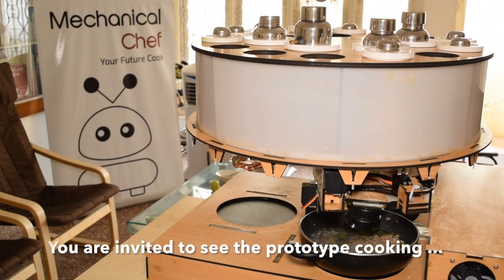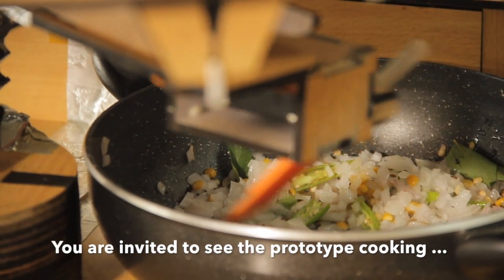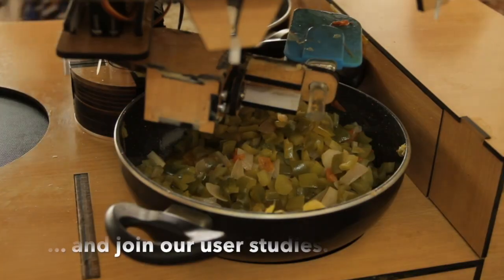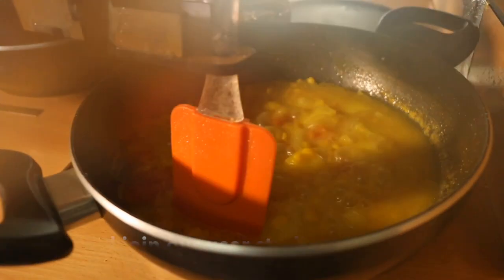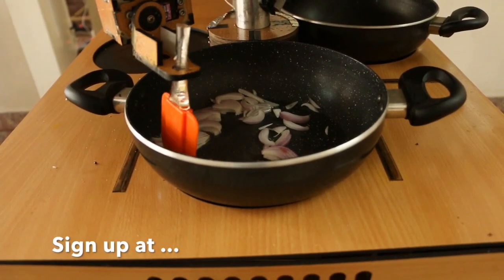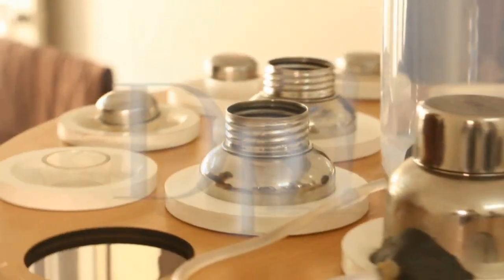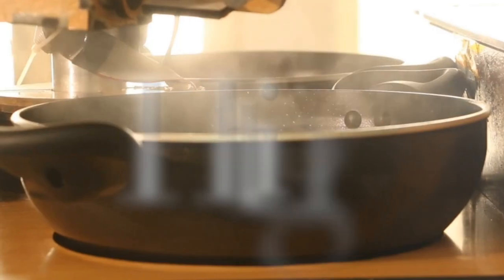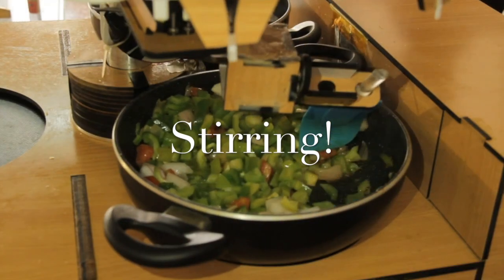Explainer - Mechanical Chef (Cooking Robot)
A brief explanation of how the Mechanical Chef, the world's first cooking robot for homes, works.